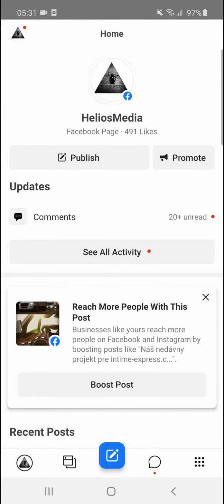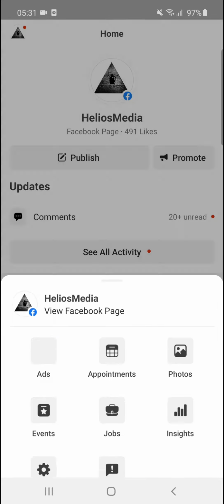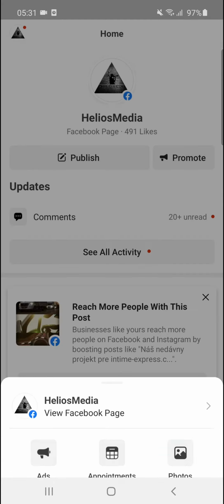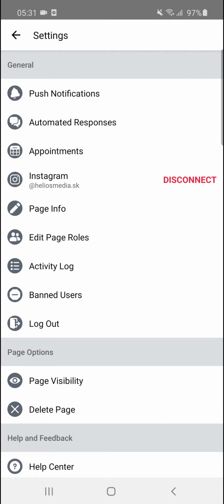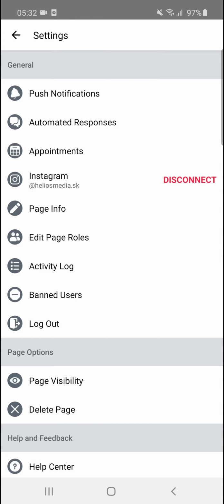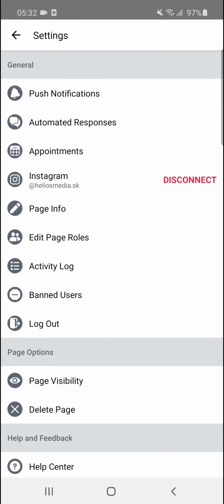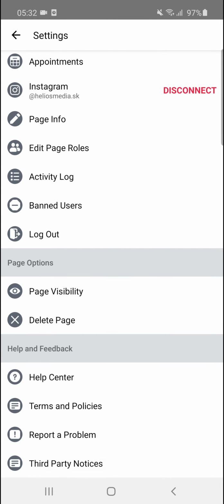How To Unban Someone On Facebook Page 2021